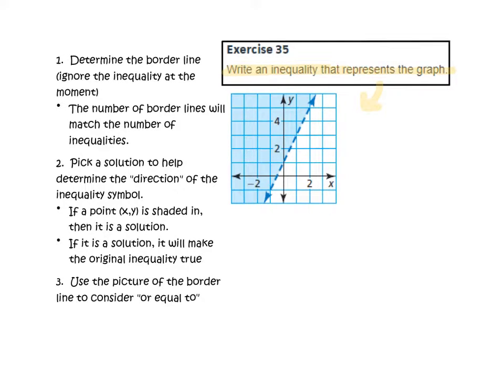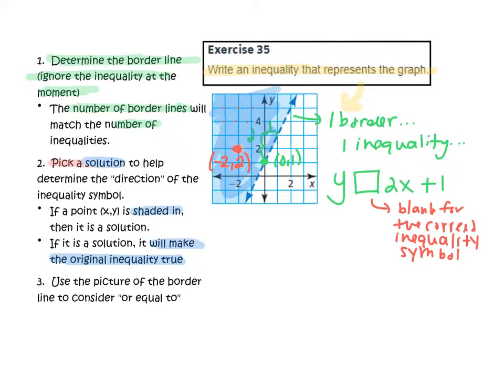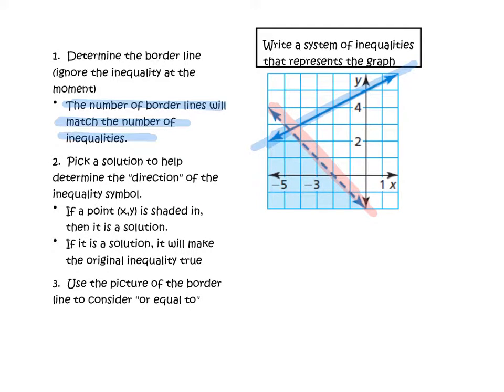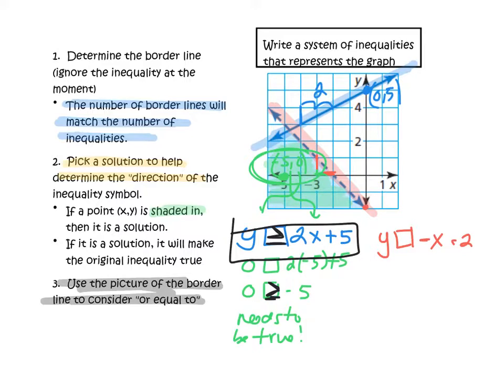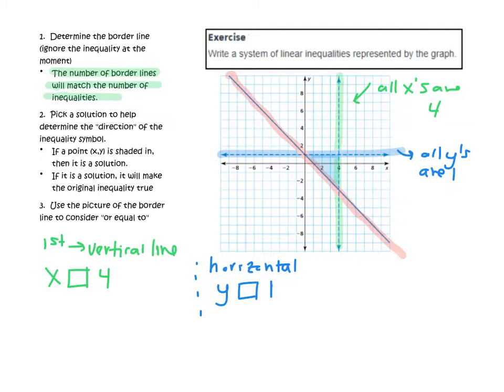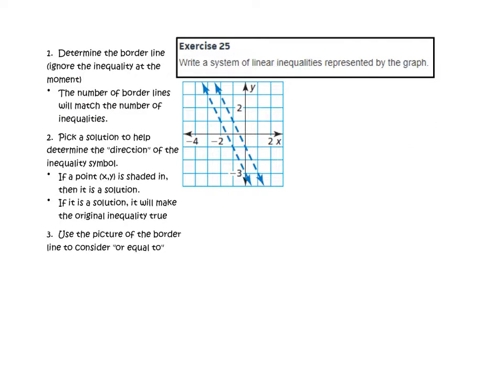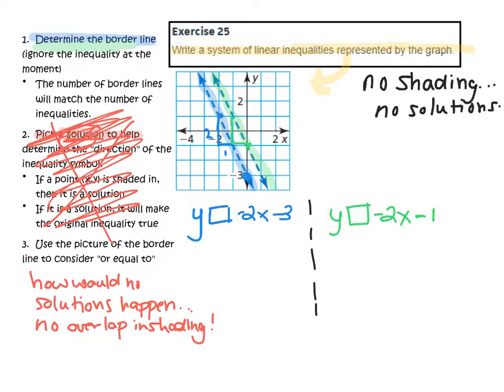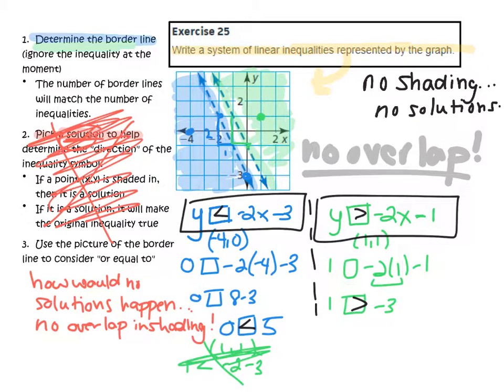Writing inequalities given a graph